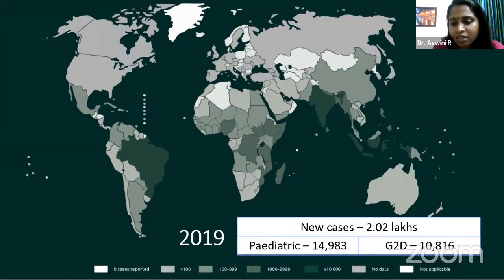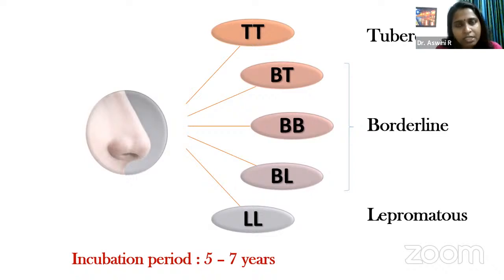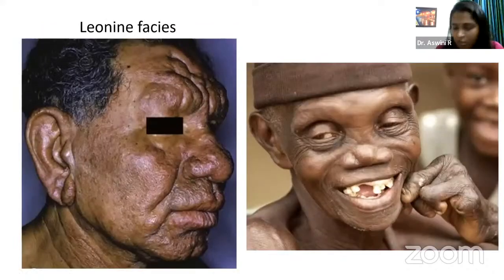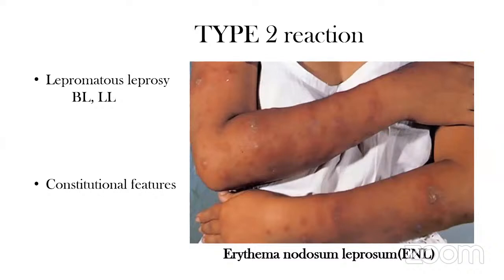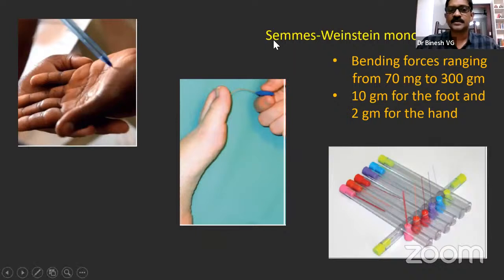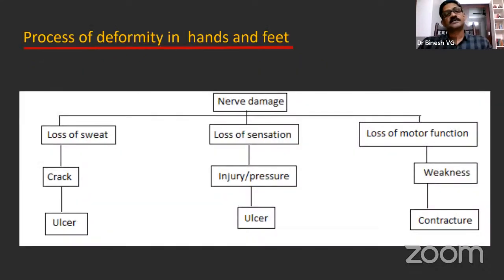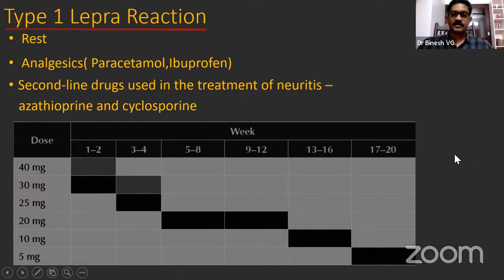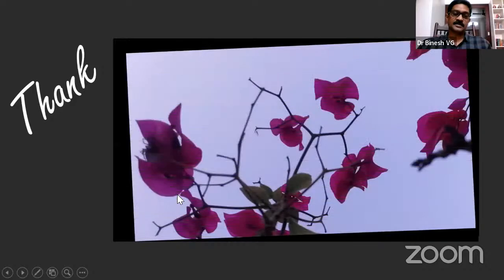IMA Thrissur's Personal Meeting Room